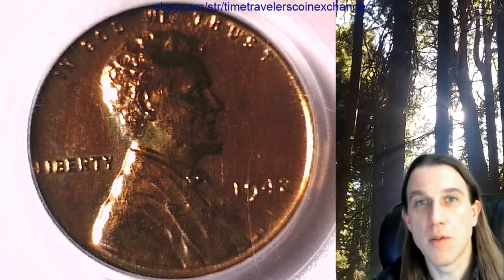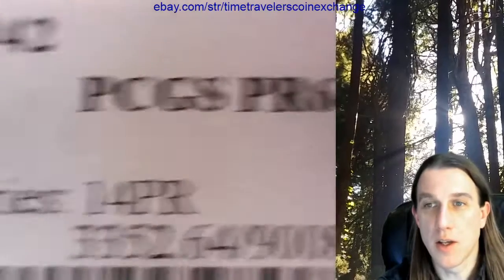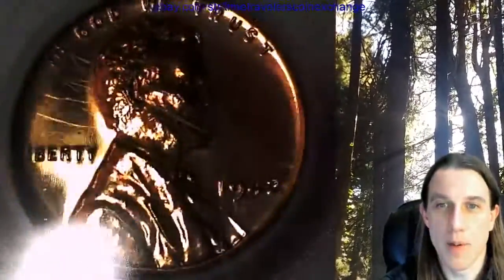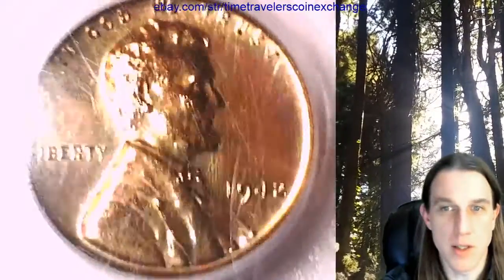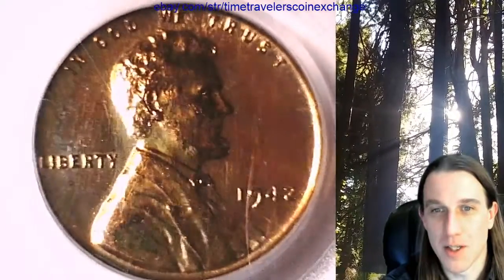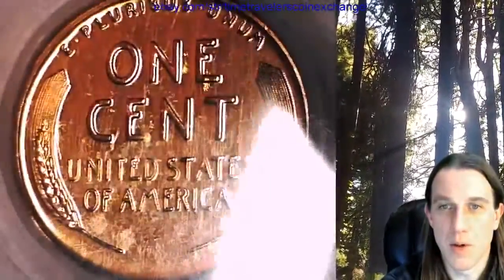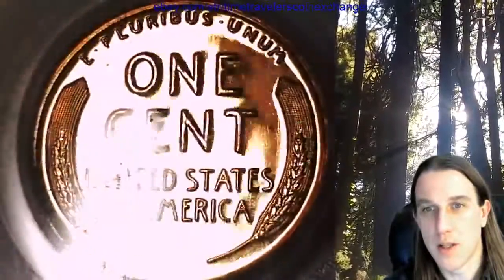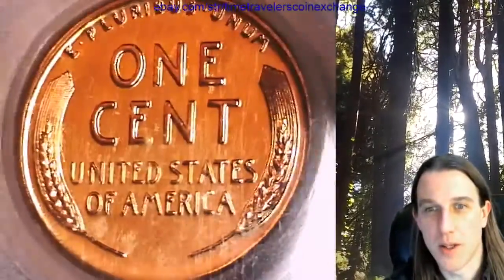Selling my 1942 Lincoln Wheat Cent PCGS PR 64 RB 90082481